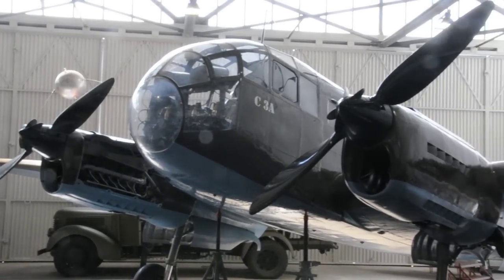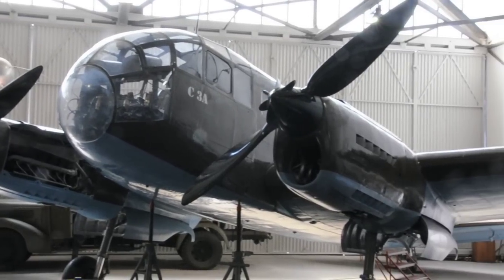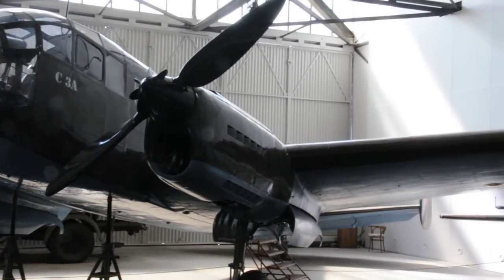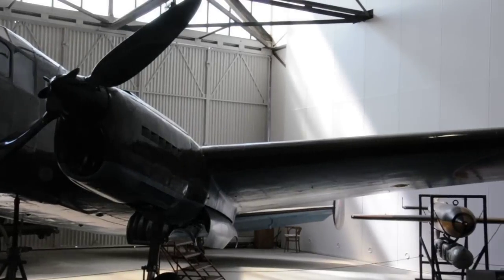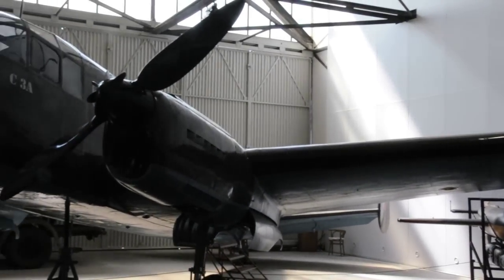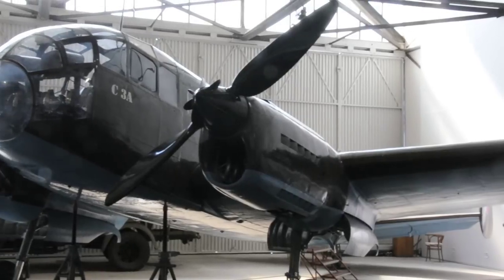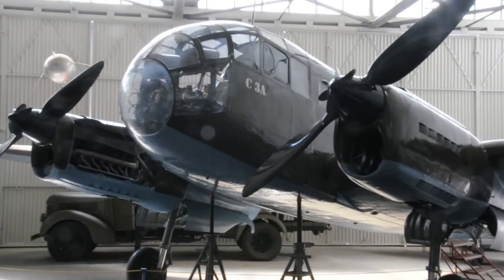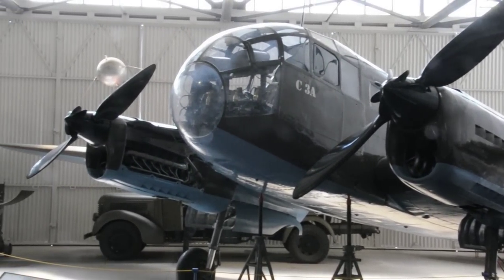Aero C-3A. or Siebel Si 204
The only one left in the world. Max speed 228 mph, range 875 miles.
A crew of 2 and 8 passengers. They were originally a transport aircraft used by the luftwaffe, the Czech used them after WW2.
An Si-204 was likely the last German aircraft shot down on the Western Front. At 8 PM on the evening of May 8, 1945, 2nd Lt. K.L. Smith of the 9th Air Force's 474th Fighter Group, flying a P-38 Lightning, downed a Siebel three miles southeast of Rodach, Bavaria.